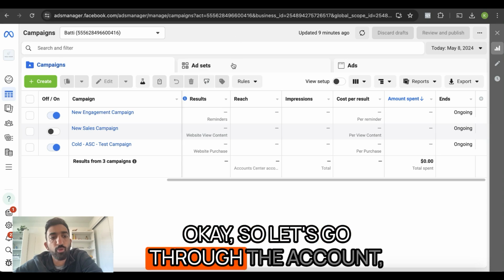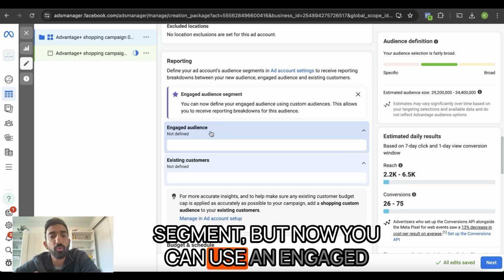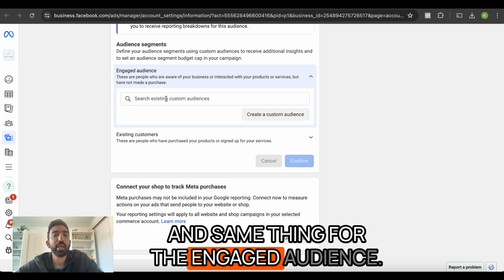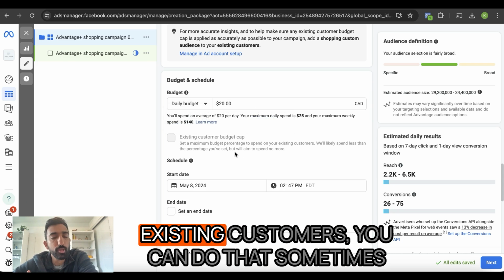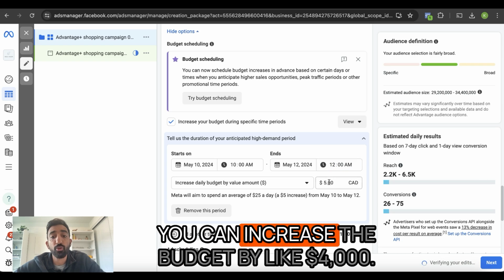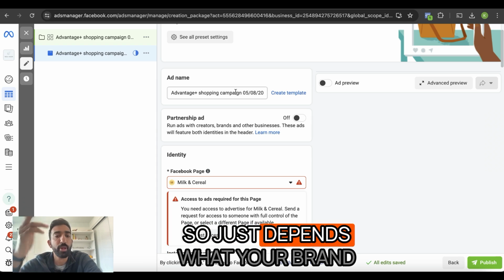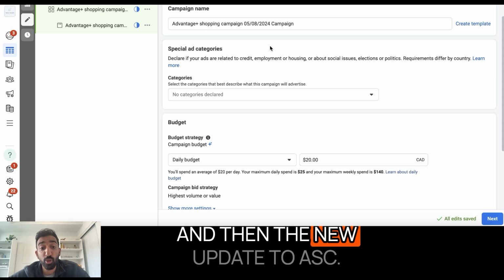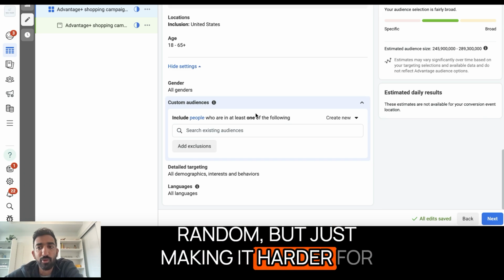Advantage+ Shopping Facebook Ads 2024: Best Practices. New Settings in Meta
Get the fundamentals of Advantage+ Shopping Facebook/Meta ads setup right! Also see what's the latest update to ASC that is removing the existing customer cap.

00:00 How to setup ASC
01:42 Engaged Audience Segment
03:20 Budget Scheduling
04:20 Multiple ASCs for AOV
05:12 Audience Segment Report
05:32 No Existing Customer Cap!